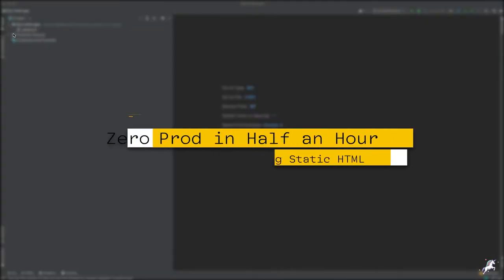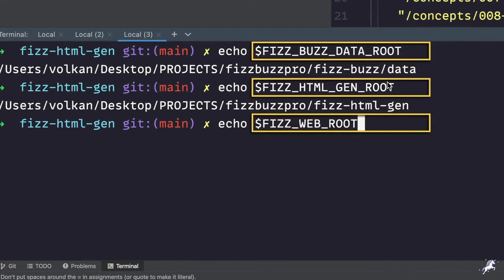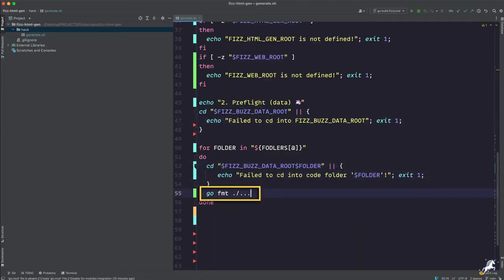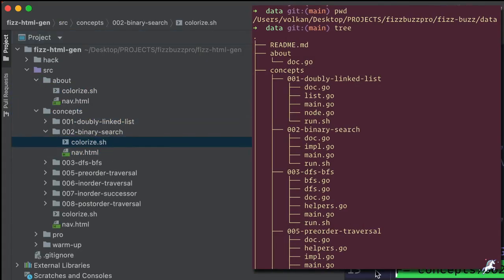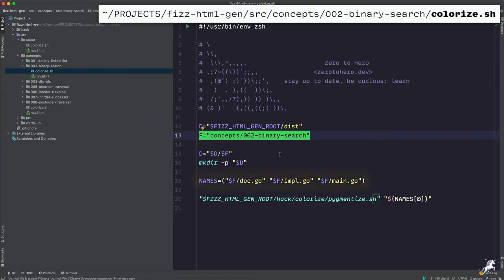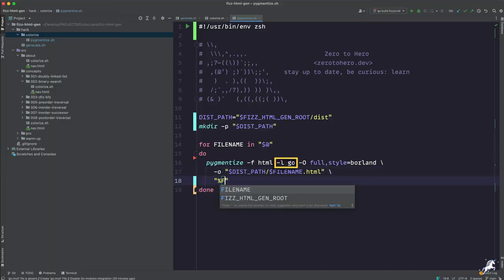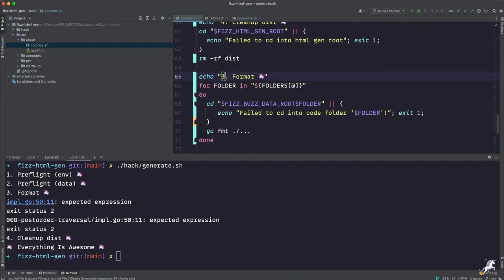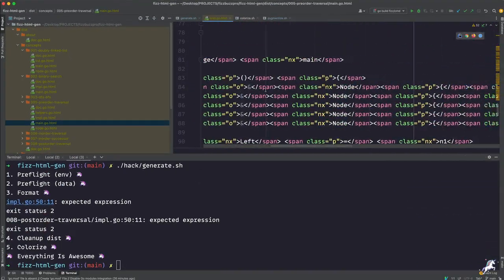Zero to Prod in Half an Hour Part 2 — Generating Static HTML